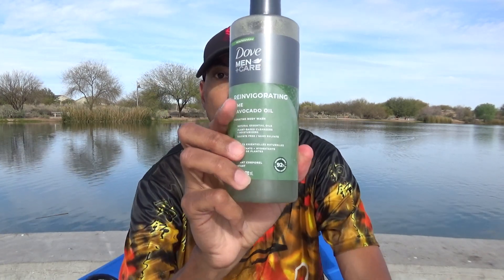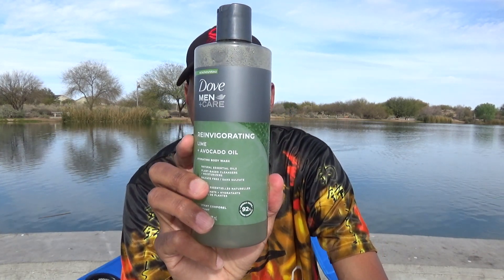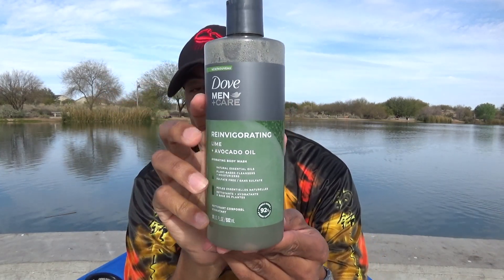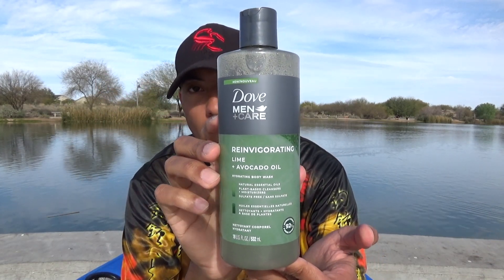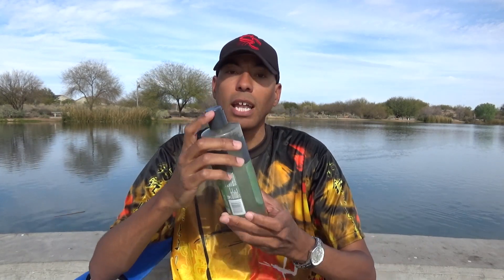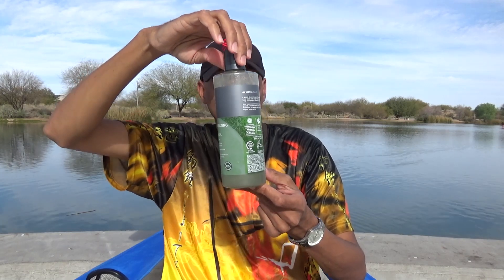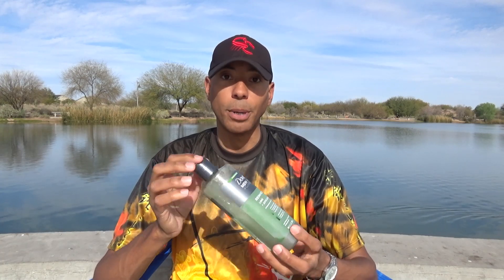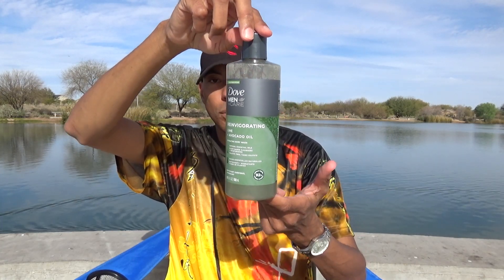Dove Men+Care Reinvigorating Lime + Avocado oil body wash review